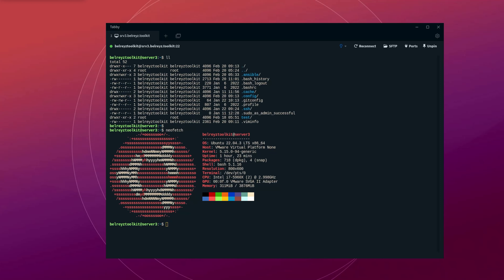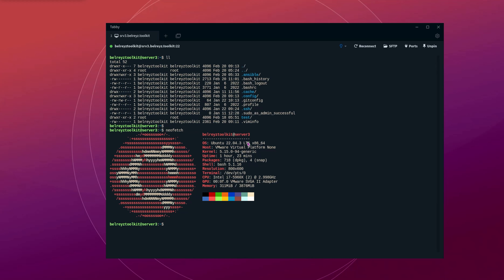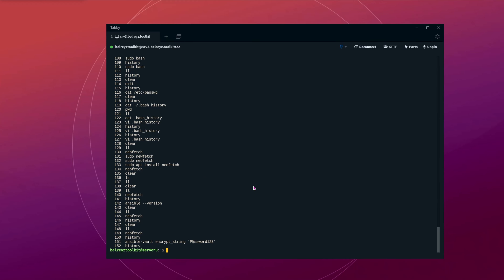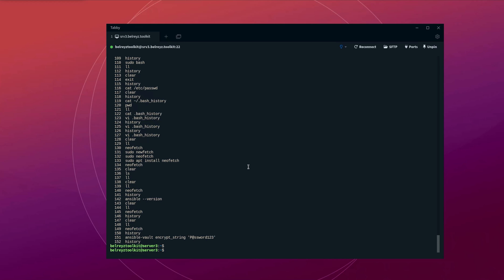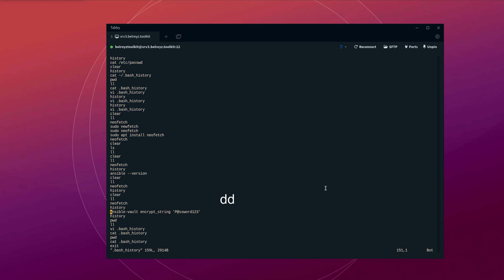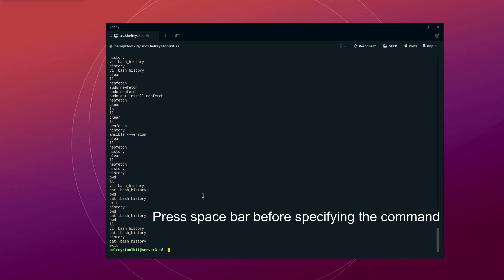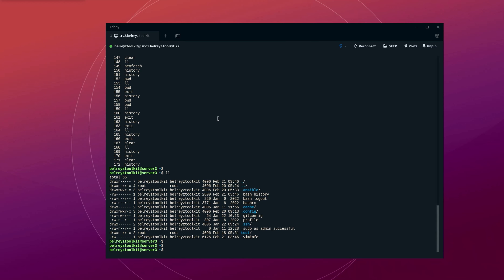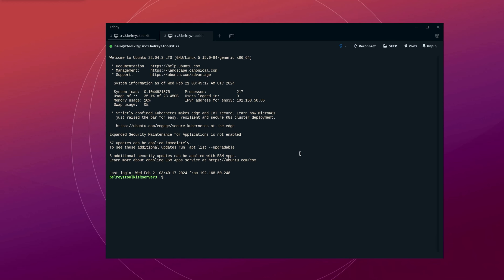How to exclude commands from Bash History in Linux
In this tutorial I will show you how you can hide commands in linux from being saved in the command history specially your password credentials